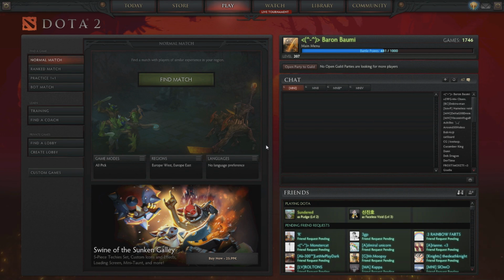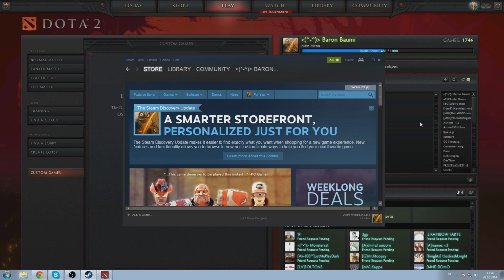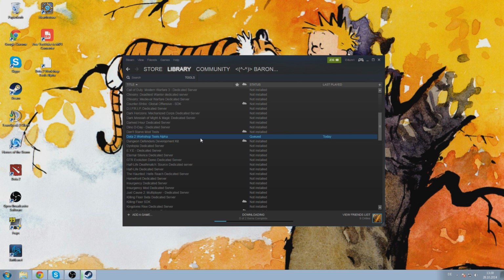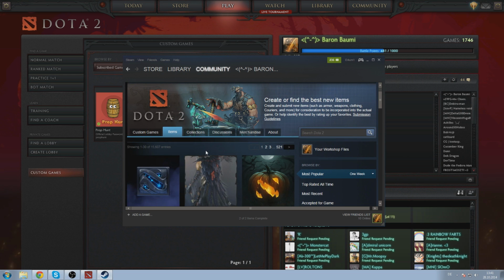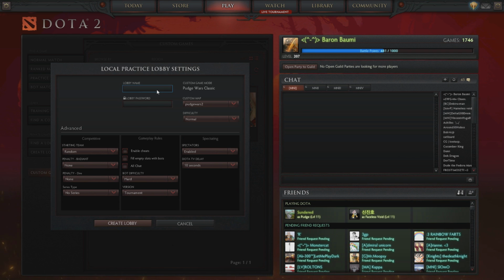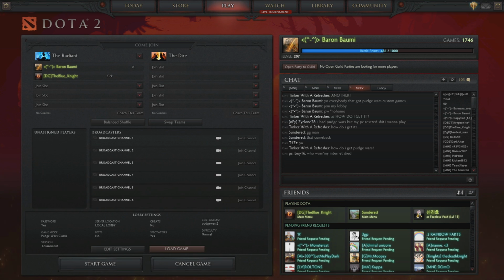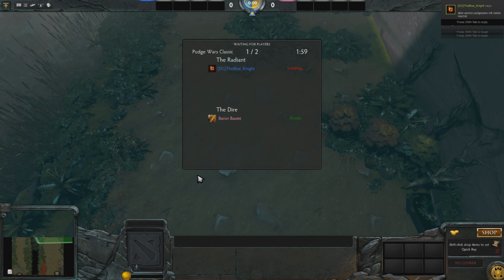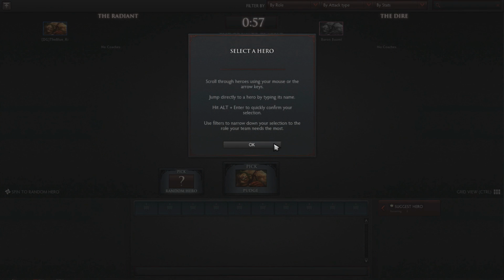How to play Dota 2 Custom Games!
You no longer need a 64bit system to play mods.

If you want to join my guild, just join chat channel "Minimis" and ask for an invite!

If you want me to do a certain item build, please keep it to rough outlines (like "Attack Damage Windrunner") and make sure it is reasonable. If I think your Sponsorship specifics are unreasonable or unfun I reserve the right to just not do it.